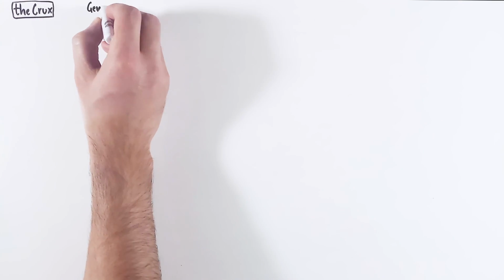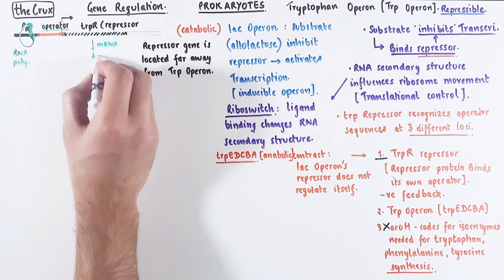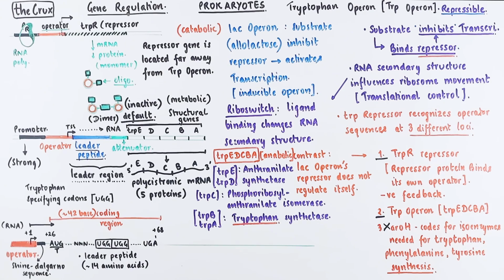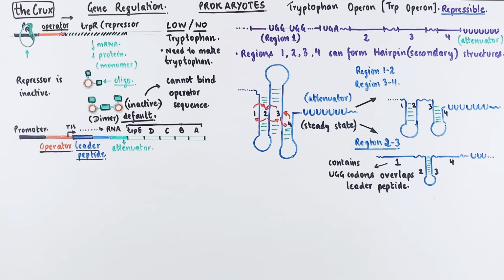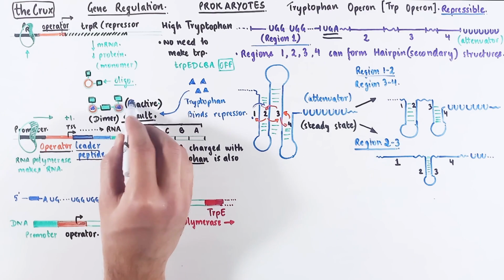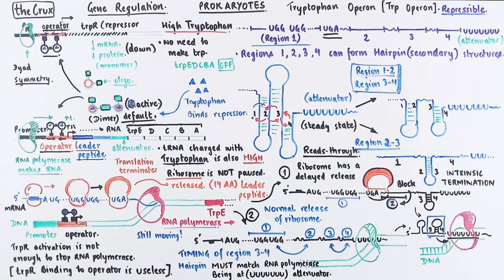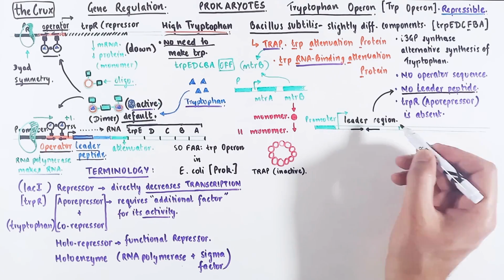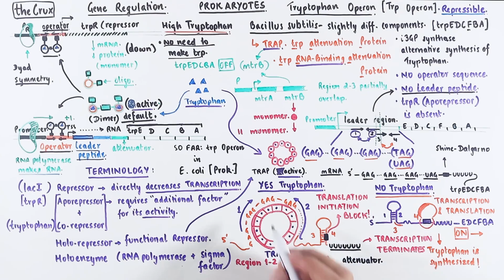Tryptophan (Trp) Operon: a repressible operon - UGG codons in E. coli & TRAP protein in B. subtilis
What is tryptophan operon? How does trp operon work? What is function of UGG codons in trp operon? What is the function of hairpins and attenuator in trp operon? How does TRAP protein system regulate trp operon in Bacillus subtilis? What is a repressible operon? What is the substrate in the trp operon? How does trpR repressor work? What is the function of the repressor in the trp operon? Find out answers to all these questions in this deep-dive video. Jump to your favorite section:
00:00 Outline
00:20 Lac vs Trp operon
03:36 trpR
04:39 trpEDCBA
06:21 Leader region
09:03 Hairpin formation
11:08 NO tryptophan
12:38 Ribosome at UGG codon
15:06 YES tryptophan
17:22 Attenuation (Termination)
20:14 Terminology
21:30 Trp operon in B. subtilis
25:53 TRAP protein